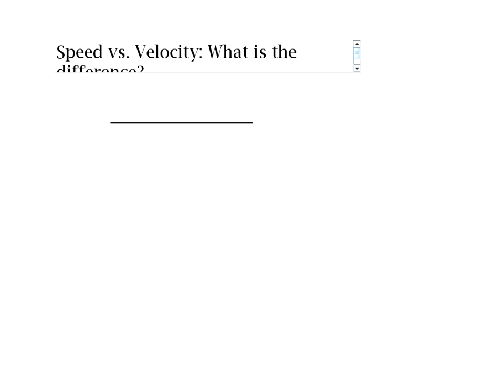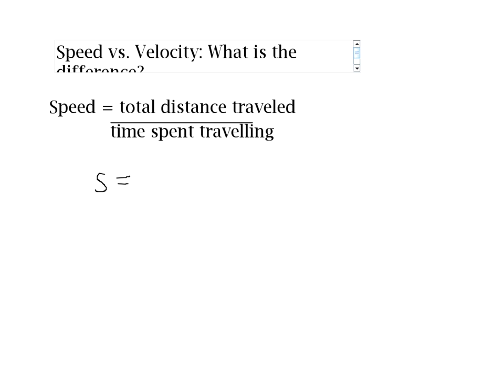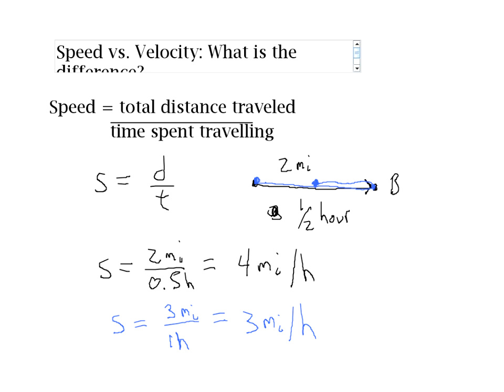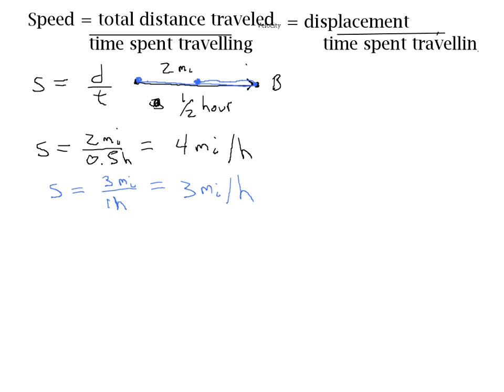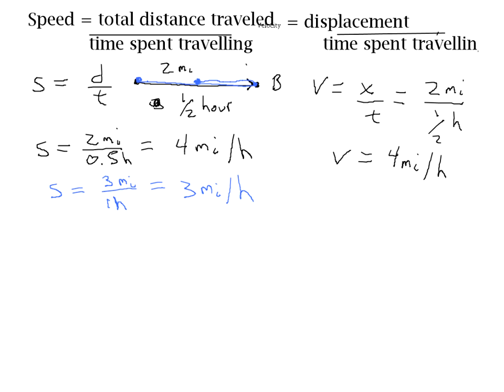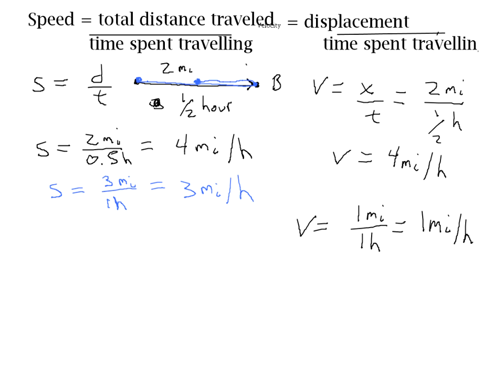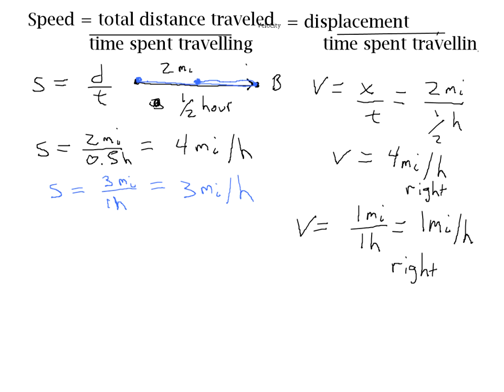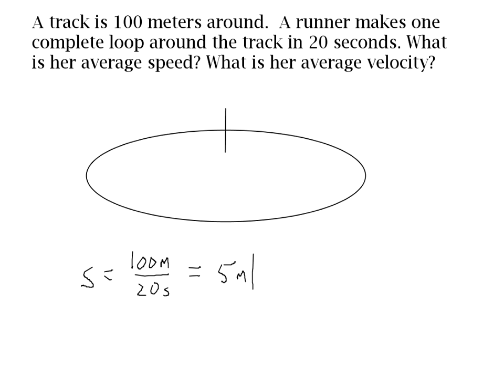Speed vs Velocity - what is the difference?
A lesson explaining the difference between speed and velocity in physics, with examples. Explains the definition of speed and the definition of velocity. To understand this video, you need to understand the difference between distance traveled (or path length) and displacement, which is covered in a separate video of mine.